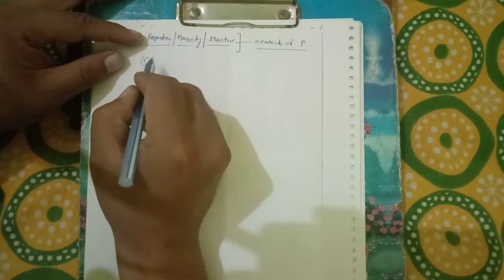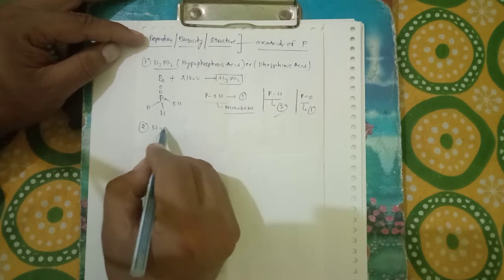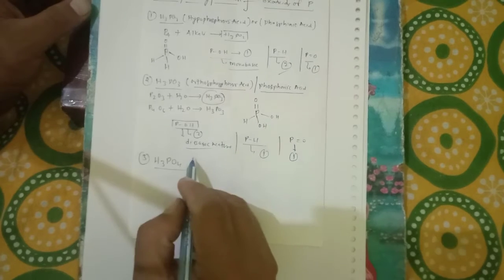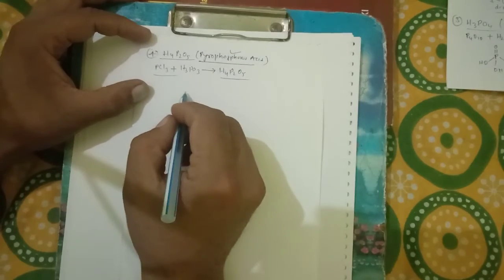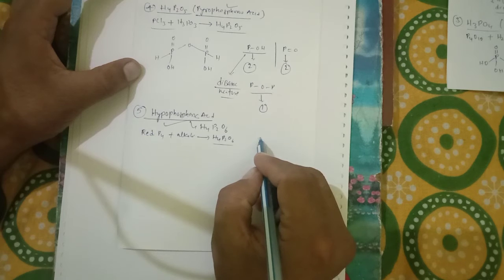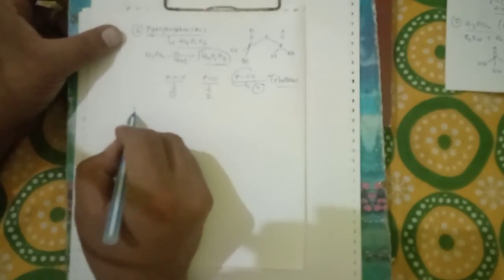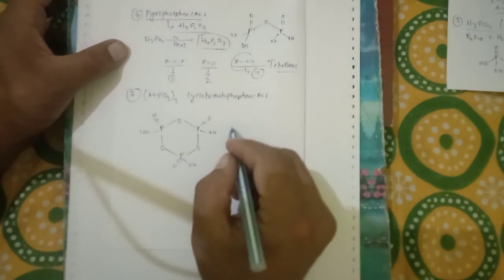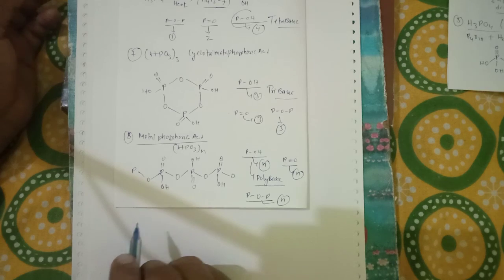STRUCTURE, PREPARATION OF OXOACIDS OF PHOSPHORUS ATOM